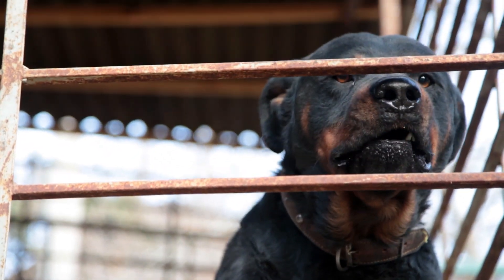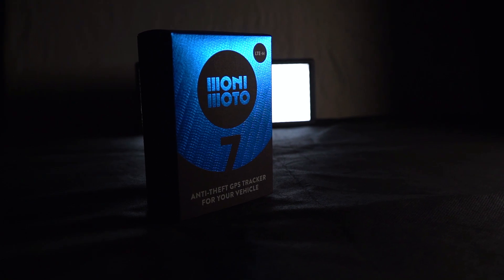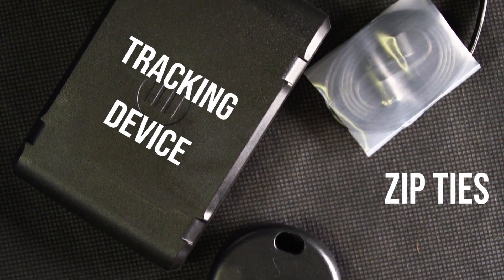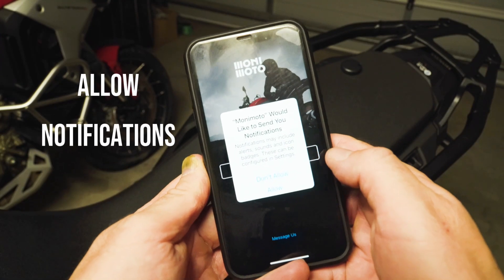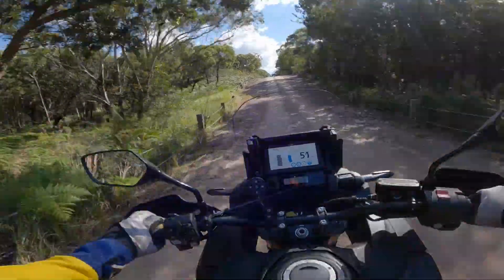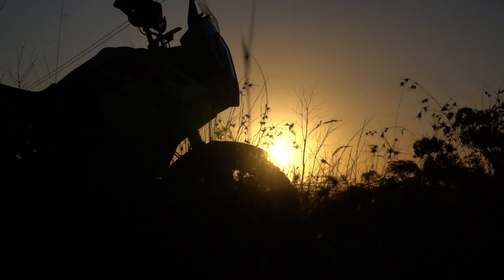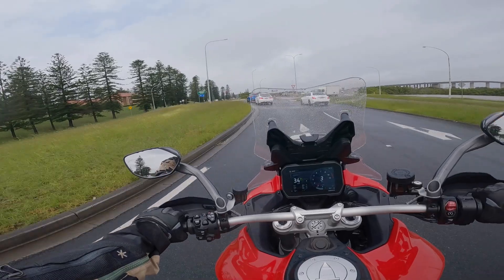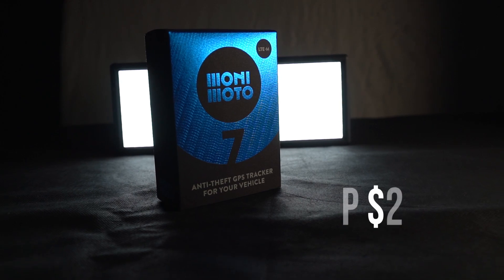Monimoto MM7 GPS Tracker review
The Monimoto 7 is a GPS tracker for your bike providing an extra and valuable layer of security that makes life harder for the scum bags.

With an easy install and set-up, you'll be good to go in minutes with all messages and tracking info sent directly to your smartphone via the Monimoto app.

Got more questions? I'll do my best to answer them in the comments. 👍